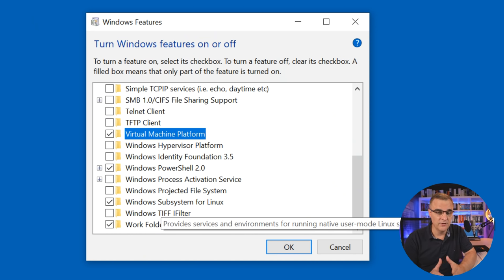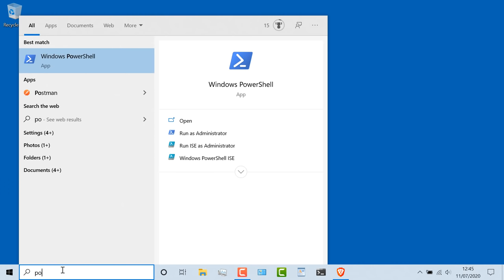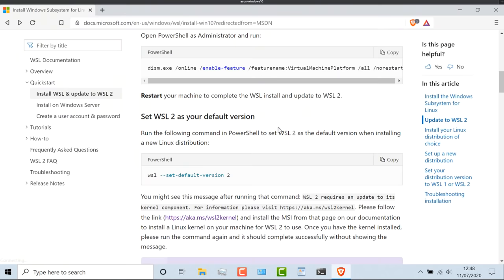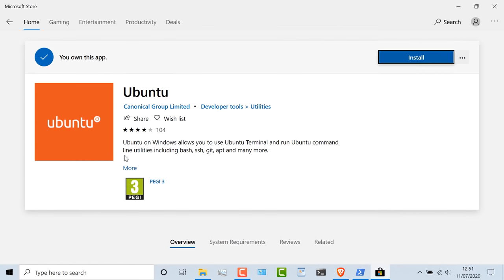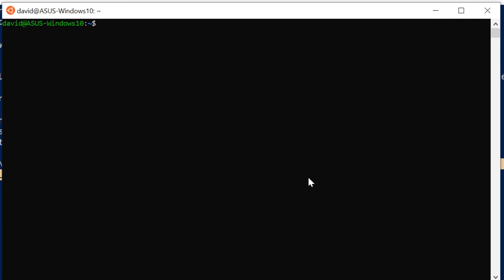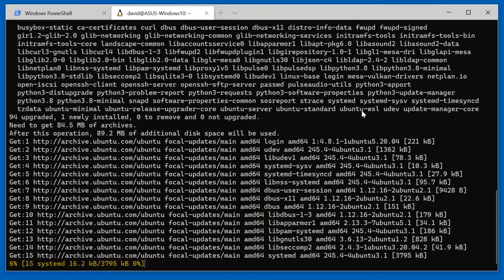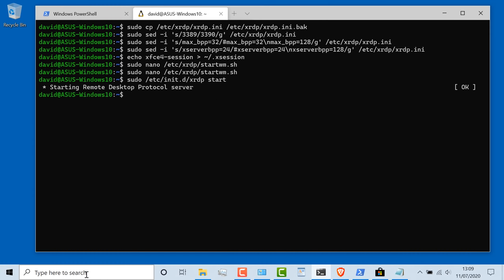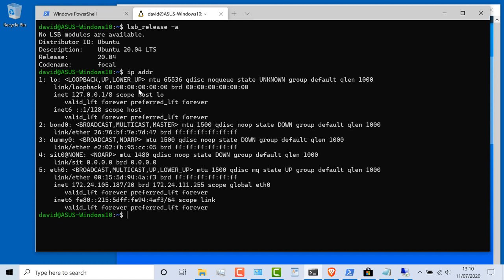WSL2 Ubuntu GUI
Install a graphical user interface (GUI) with Ubuntu 20.04 running within WSL 2 on a Windows 10 computer. Microsoft have announced that an RDP based GUI will be added to WSL2, but it's not currently available. I'll show you how to get a GUI installed and how to connect to the GUI using remote desktop so you can start using that today.

Menu:
Overview: 0:00
Prerequisites: 1:20
Install WSL: 1:46
Install Ubuntu 20.04: 4:45
Install Ubuntu GUI: 7:25
Test RDP connection to the Ubuntu VM: 10:35

WSL2
Docker
Ubuntu 20.04
Ubuntu GUI
WSL 2 Ubuntu GUI
WSL Ubuntu GUI
WSL 2
WSL 1
Ubuntu 18.04
windows subsystem for linux